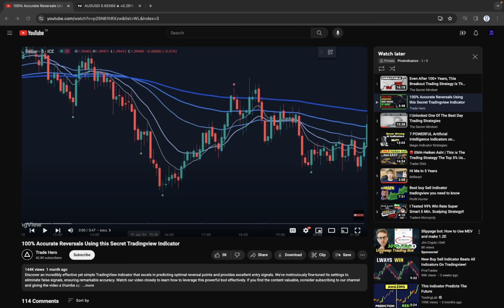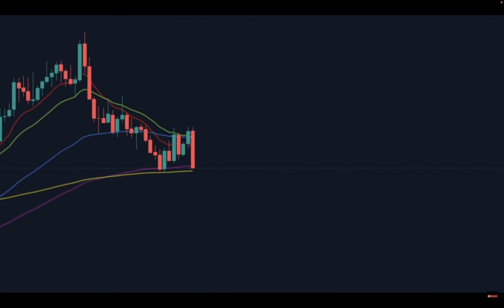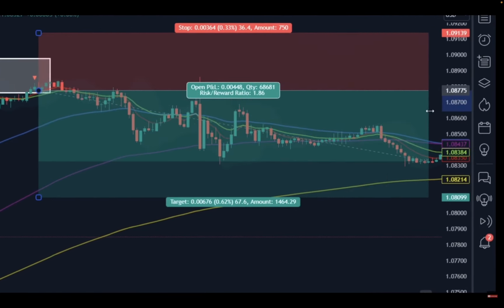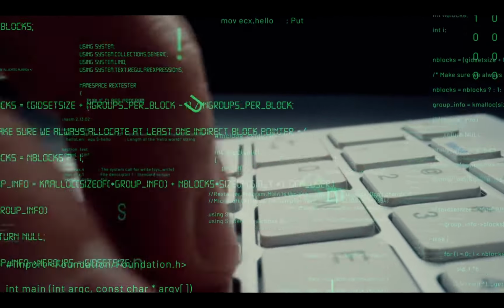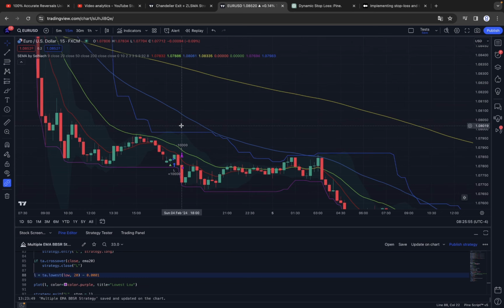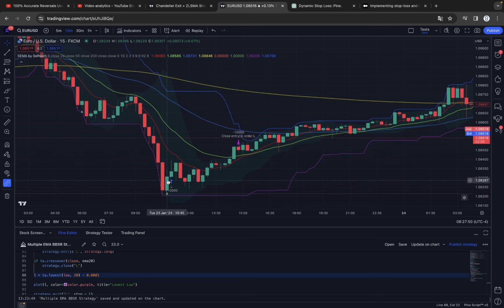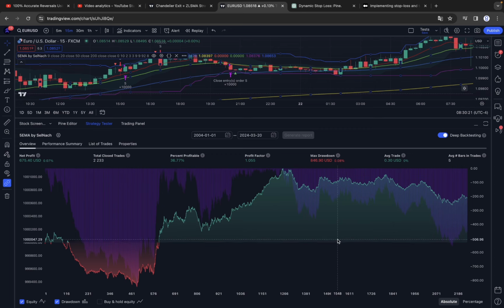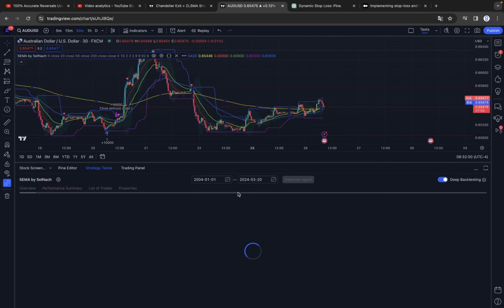100% ACCURACY?! Backtest: "Best Buy Sell Indicator Beats All Indicators On Tradingview!" 3322 Times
Go to PineIndicators.com for tested TradingView strategies and indicators.

This is no financial advise.